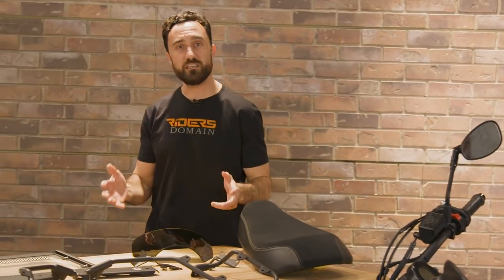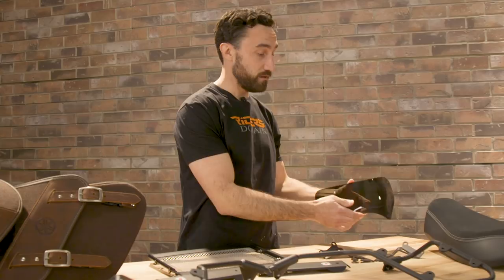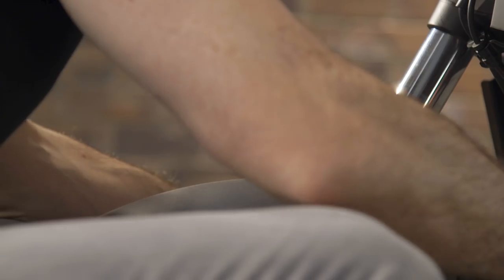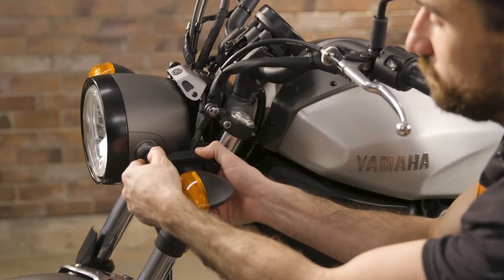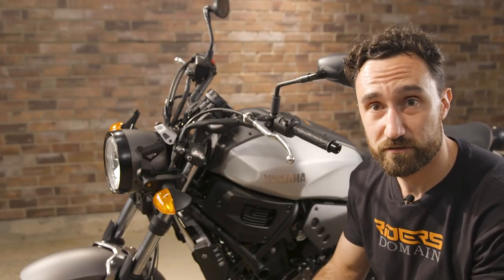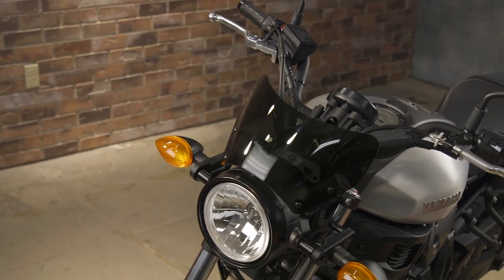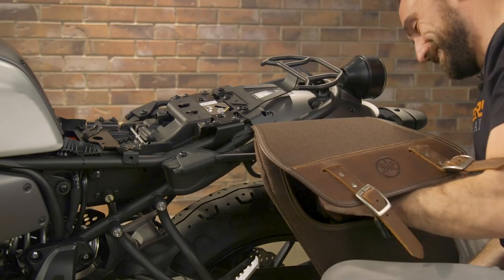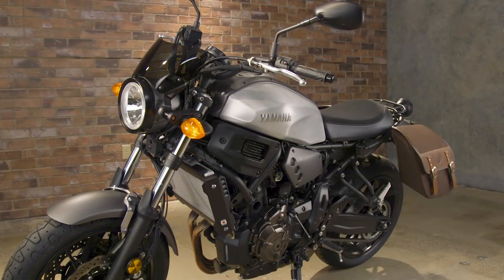2018 Yamaha XSR700 Bolt-On Accessories Demo | Riders Domain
The 2018 Yamaha XSR700 is begging to be customized. And Yamaha have made it easier than ever, designing the bike to accommodate bolt-on pieces easily, and providing an extensive catalog of bolt-ons that couldn't be simpler to install.

We wanted to demonstrate just how easy it is to change the look and function of the XSR700, so got hold of a number of bits from Yamaha's accessory catalog. We list each item below along with links.

This video is meant only as a demonstration, not a how-to. If you decide to tackle any of these upgrades yourself, follow Yamaha's detailed instructions and torque bolts to spec.